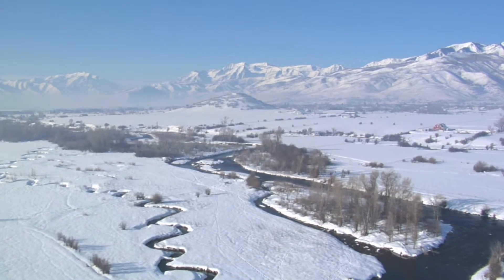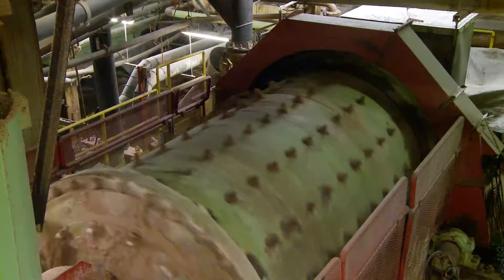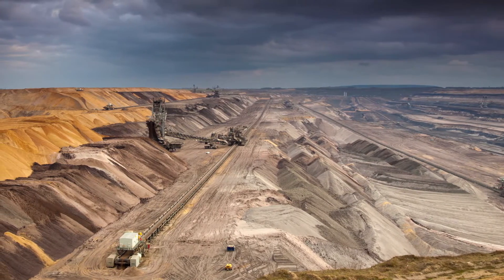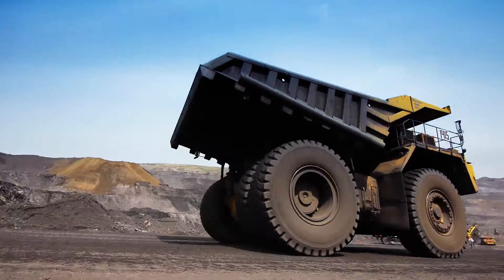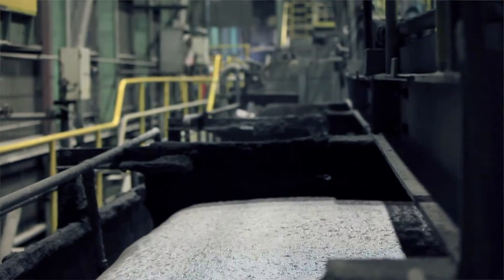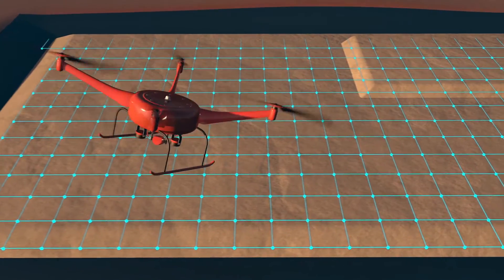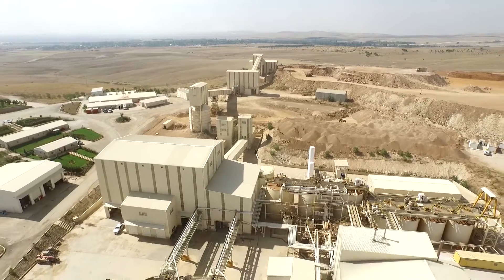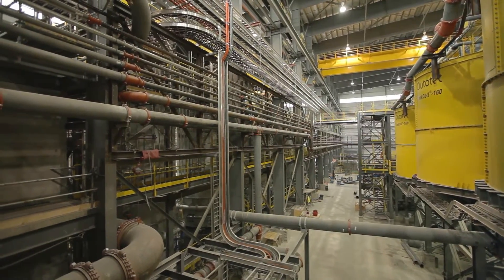Mineral Processing—your success is our priority: Mick Bunyard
New ore deposits are becoming more difficult to exploit profitably. More often than not, the locations where minerals can be found are remote. Grades are declining, and the extraction metallurgy required to mine the product is becoming increasingly complex.

Learn more about how Hatch is helping clients meet these challenges, sustainably and profitably, in the 21st century